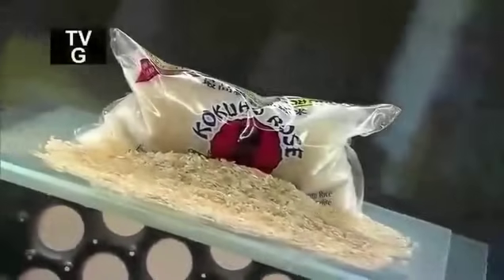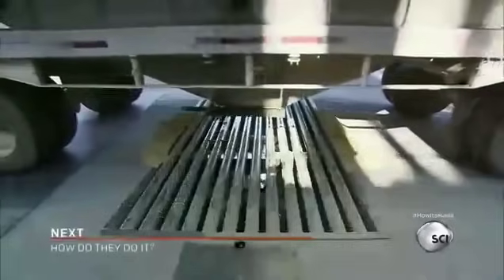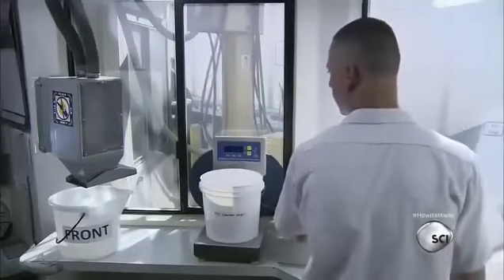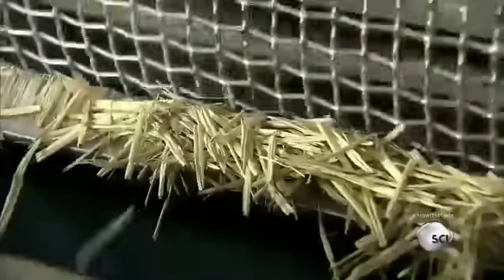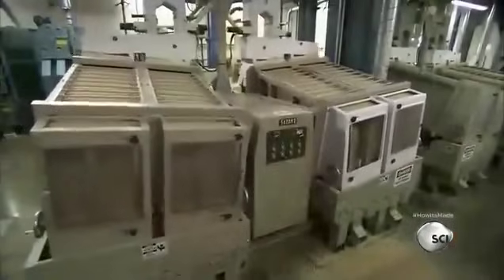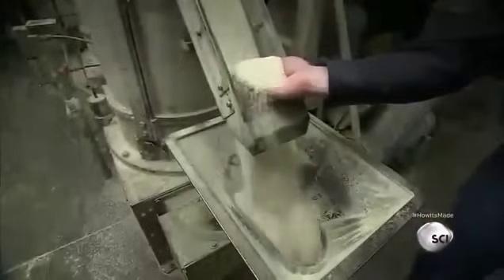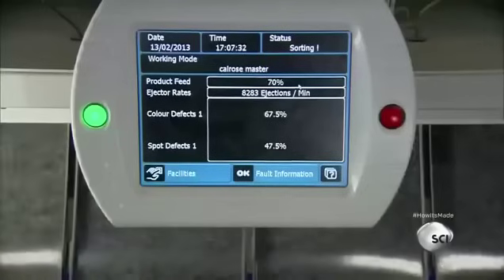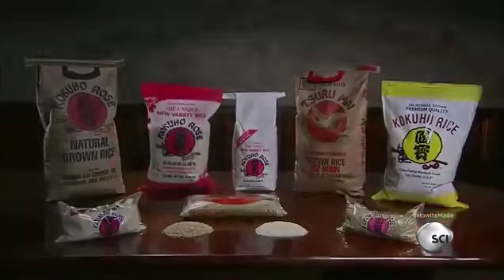How It's Actually Made - Rice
Rice is arguably the most popular food on Earth. Here's how they make it on a global scale.